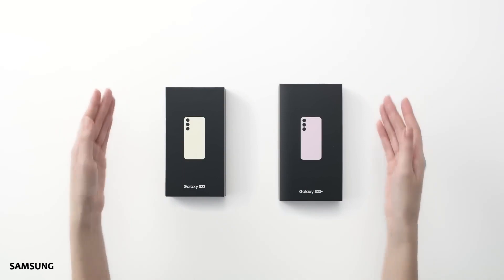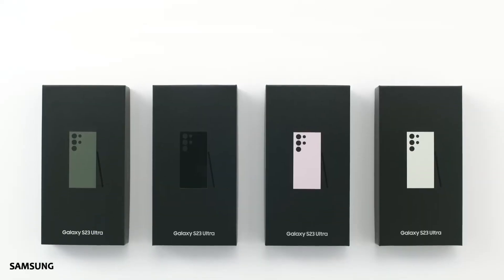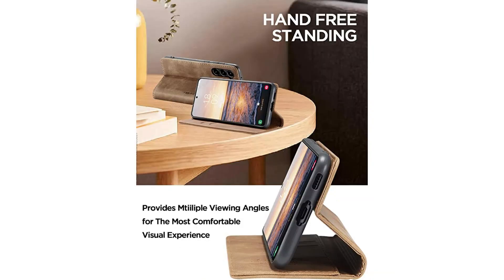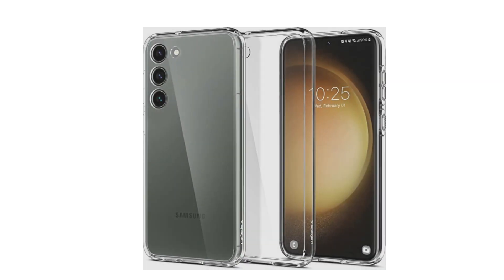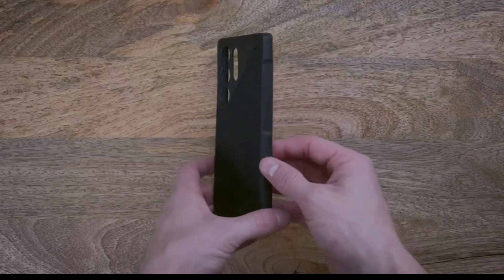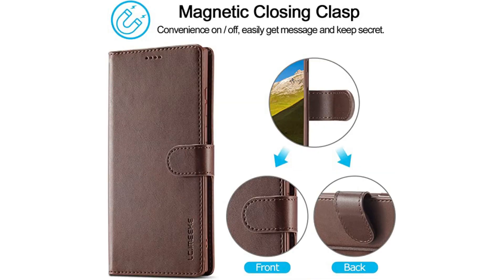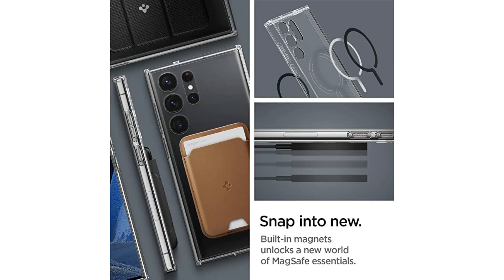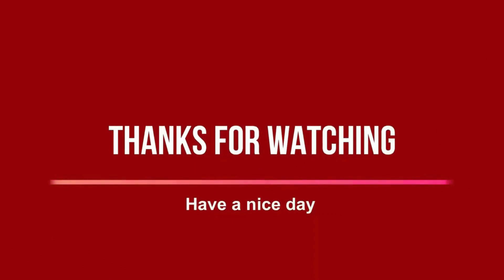Best Galaxy S23 Ultra Case | Samsung Galaxy S23 Budget Case | Top 5 Cases For Galaxy S23 Plus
Samsung Galaxy S23 Ultra High-End Cases You Must Buy in 2023!

Links of Cases:

ESR Boost Kickstand: $23.99
Spigen Ultra Hybrid: $16.99
Urban Armor Gear Metropolis LT Pro 2: $21.95
Folio wallet case: $12.99
ESR Classic kickstand case: $21.99
Spigen Ultra Hybrid One Tap Ring: $22.99